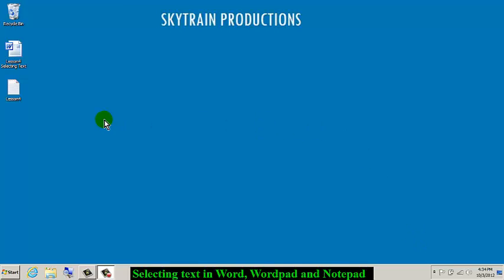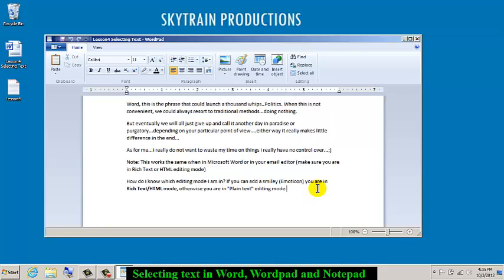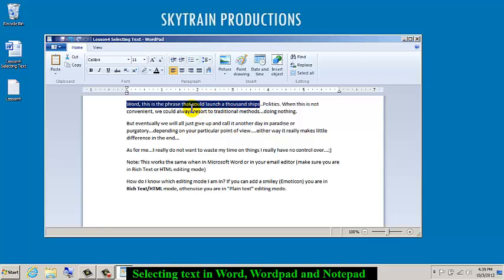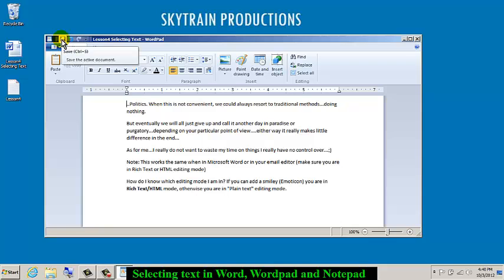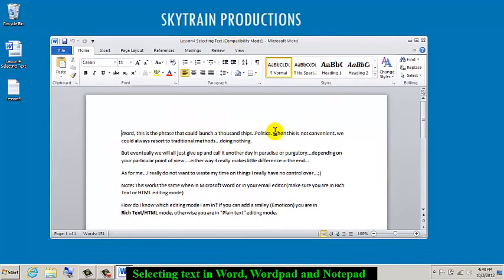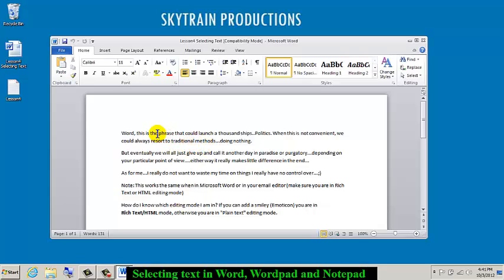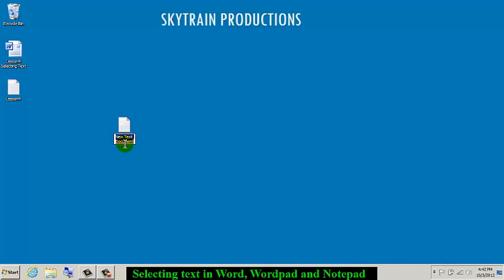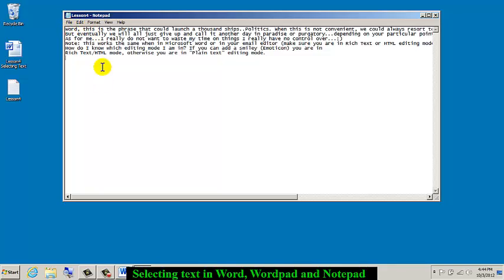Selecting Text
Behaviors of selected text in Word, Wordpad or your email text editor (Rich Text & HTML mode)